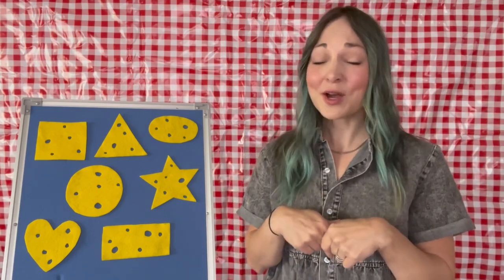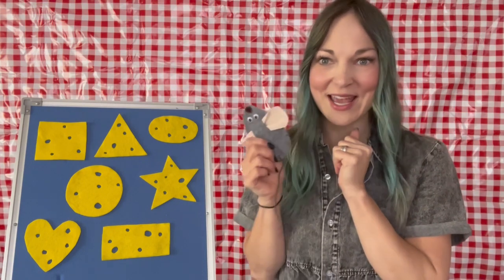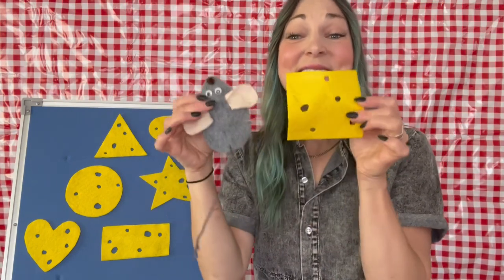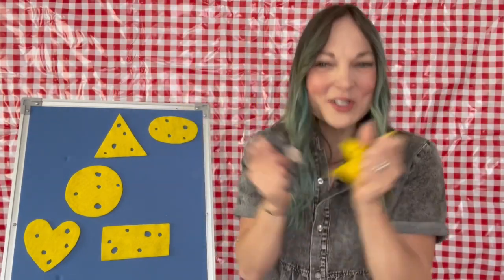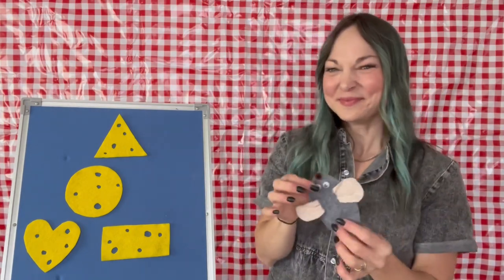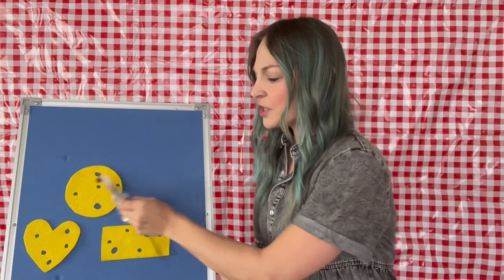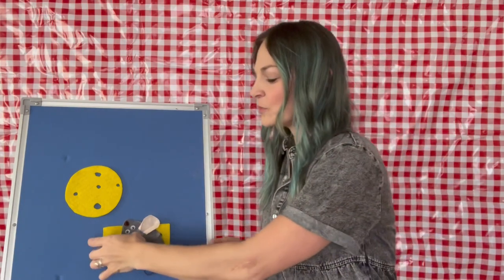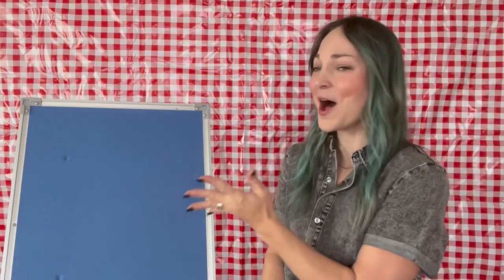Little Mouse Shape Rhyme | Storytime Online | Waukee Public Library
Check out this cheesy flannel story that helps us learn our shapes! Shapes are an important stepping stone to learning letters and other symbols.

For lots of fun stories and activities about shape identification, view the full storytime